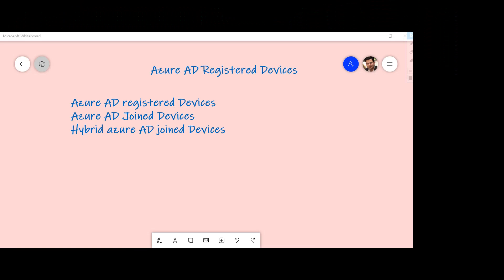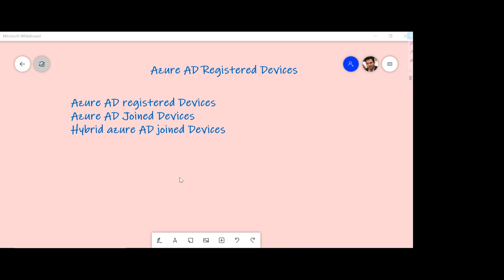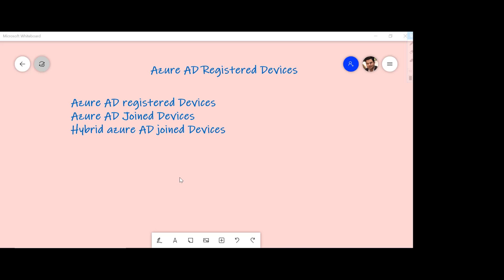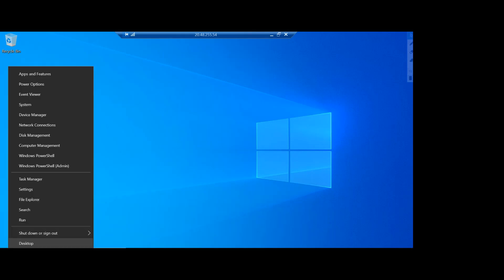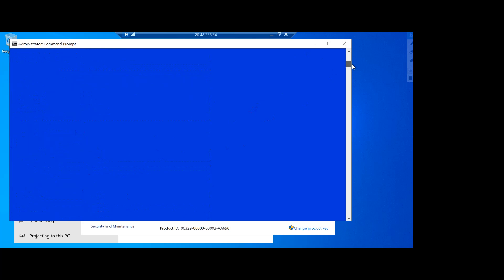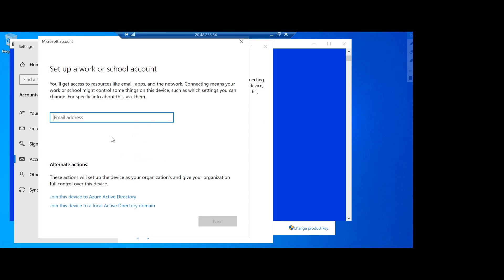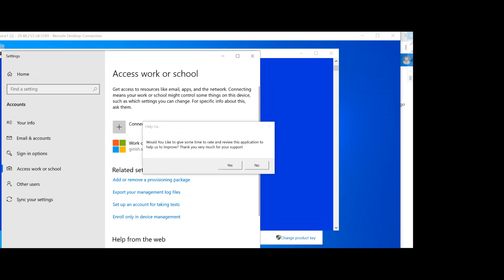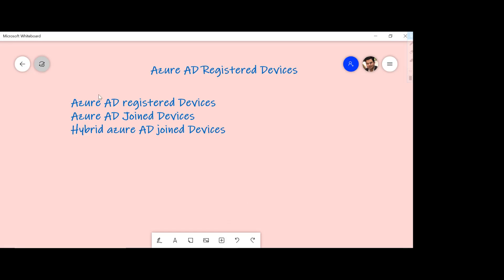Azure AD registered Devices !!!